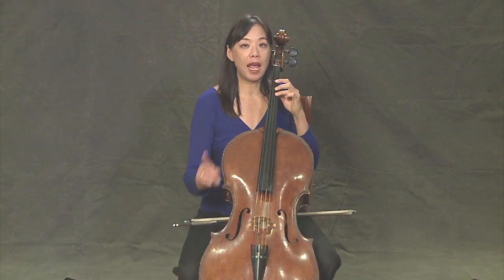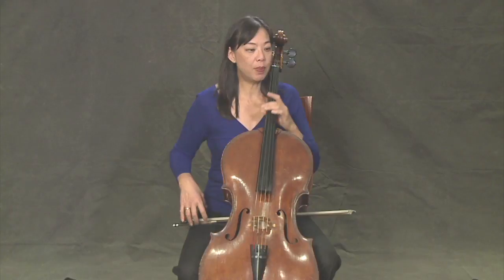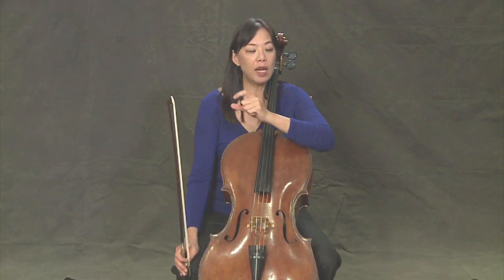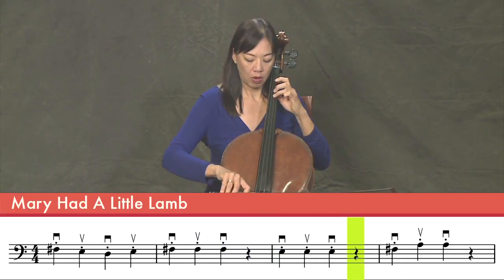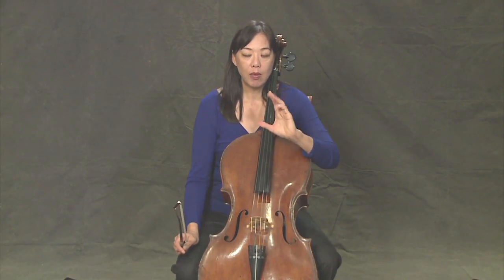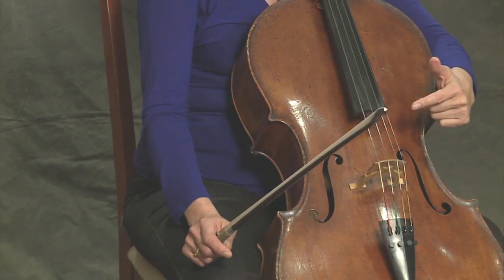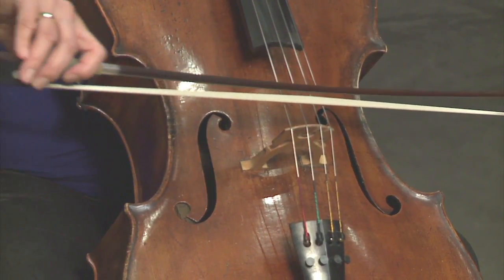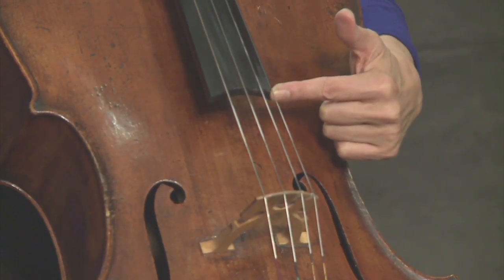Learn Cello From A Master: Lesson 9 Mary Had A Little Lamb With Virtuoso Gloria Lum